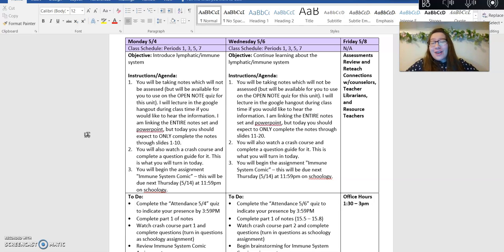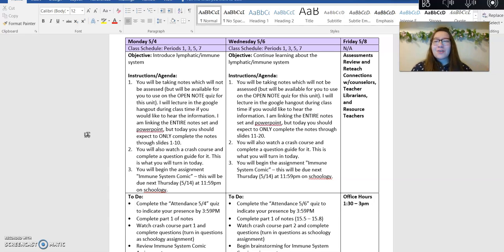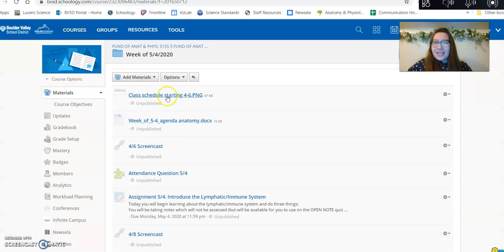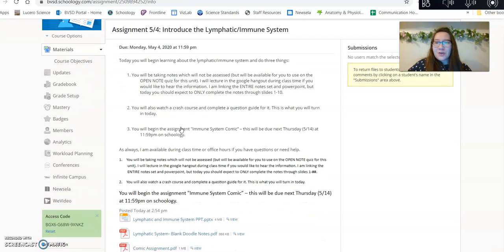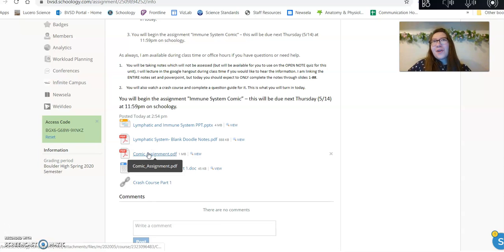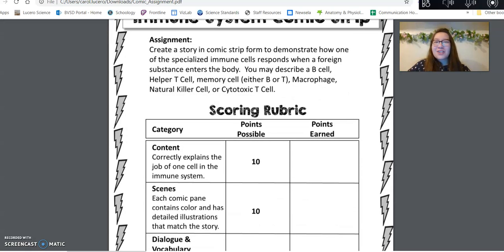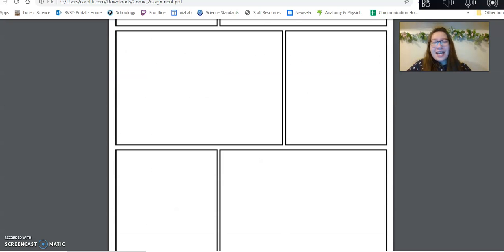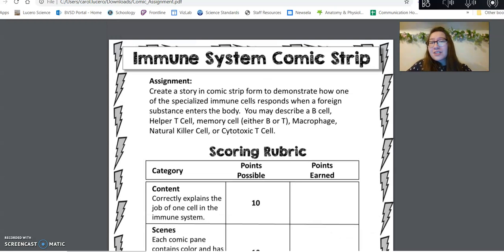ANATOMY Screencast 5/4